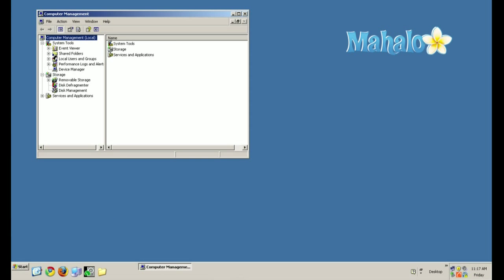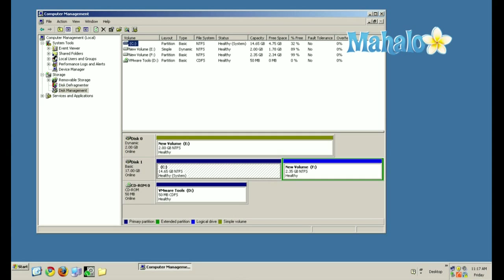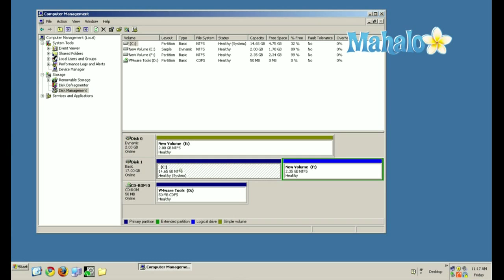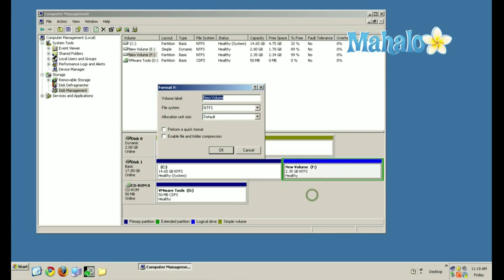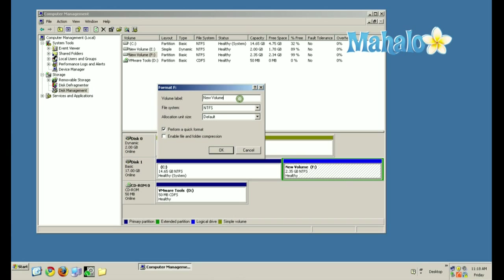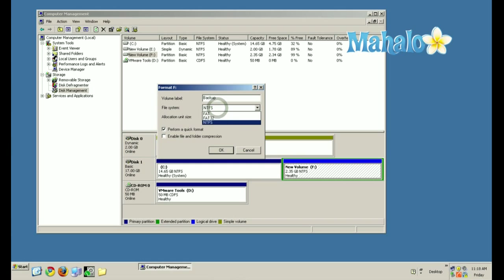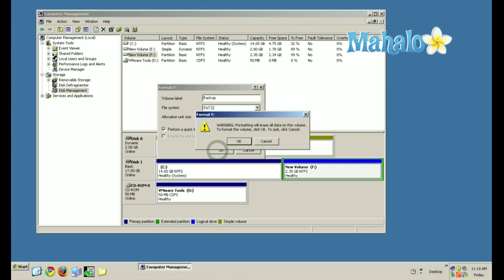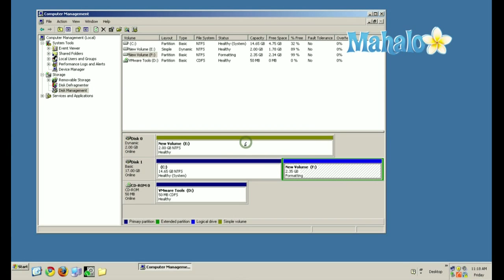How to Format a Hard Drive for Windows XP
Knowing how to format a hard drive  is a valuable skill to know for any computer user. Formatting your hard drive is a relatively easy and very effective way to ensure that your computer runs fast and works reliably. This video will show you exactly how to format your hard drive for Windows XP.

Before you begin, note that you don't need any special tools. Windows XP, Vista, Windows 7 and all of the Mac operating systems come with all of the tools that you'll need. The only thing that you'll need is time. While there aren't a lot of buttons to press, you'll need time to wait for commands to finish.